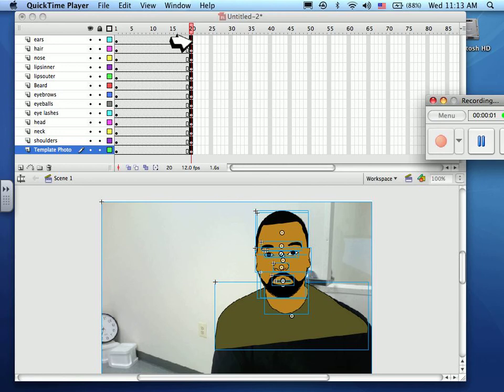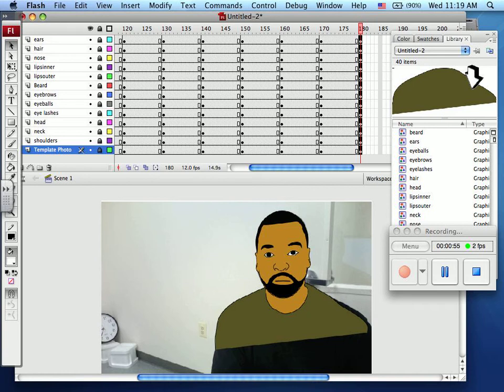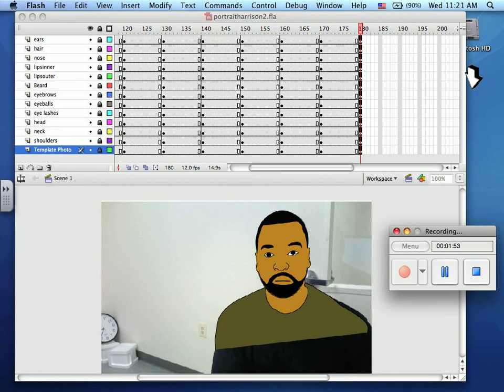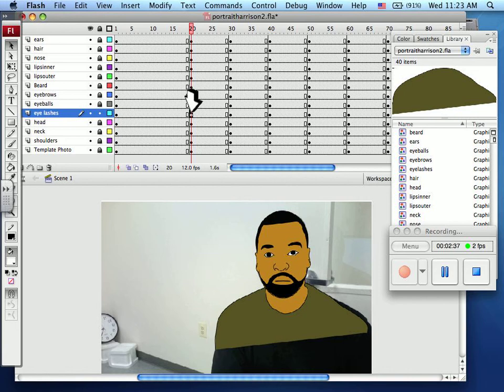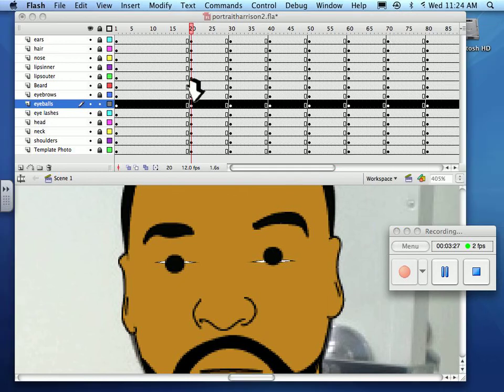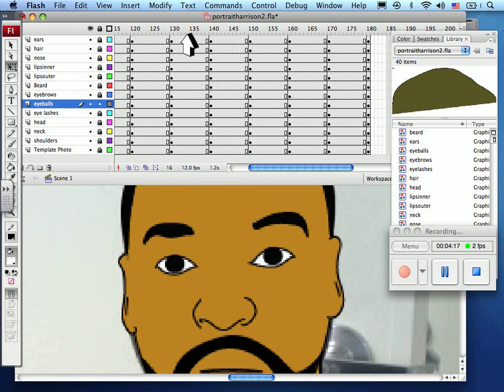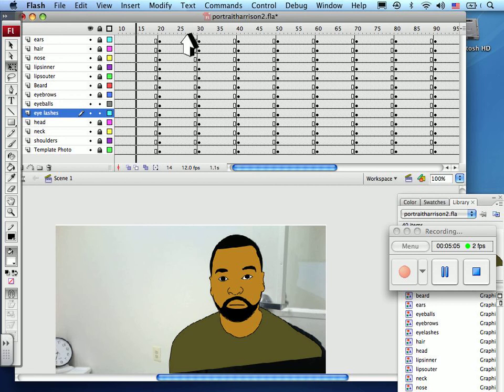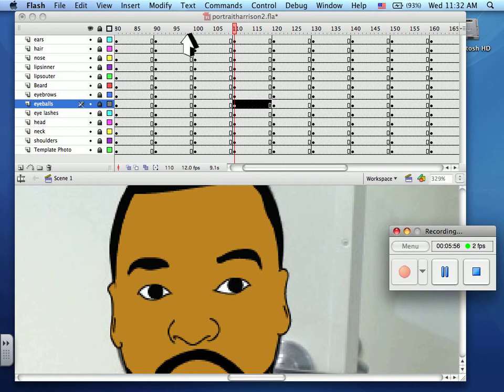Animate a picture using illustrator and Flash-part 8 of 10